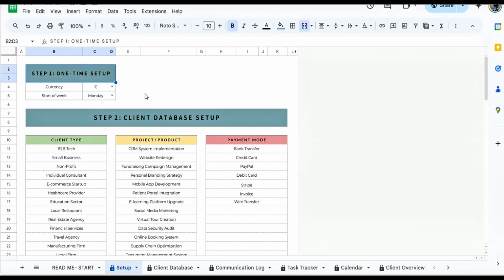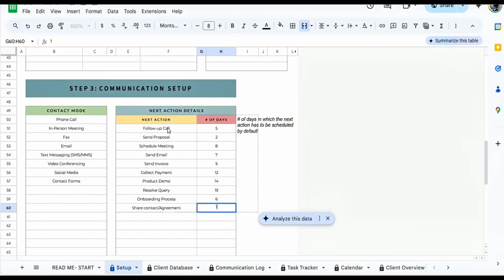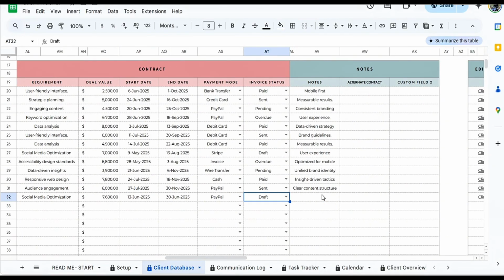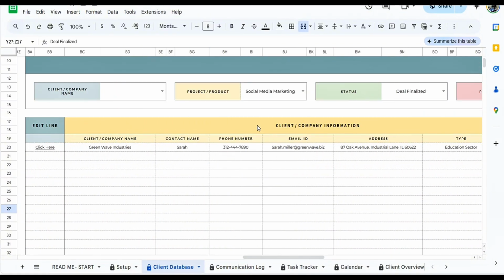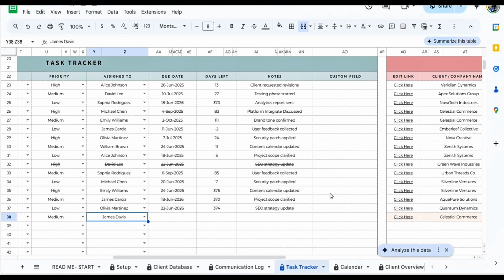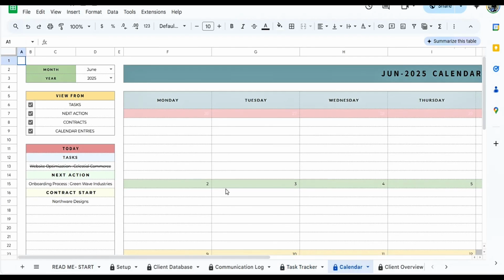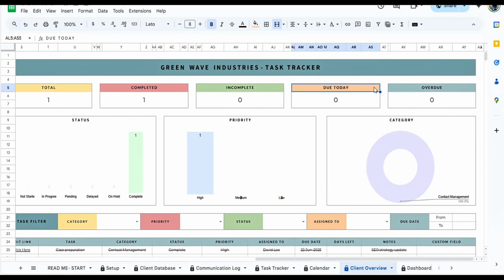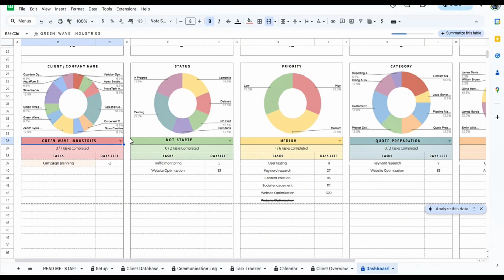How to Use the Client Tracker Spreadsheet Organize, Filter & Analyze Client Data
Learn step-by-step how to effectively use the Client Tracker spreadsheet to manage your clients or companies. This tutorial covers how to enter data properly, filter information, build charts, and track all your interactions in one organized place. Perfect for freelancers, small businesses, and anyone who wants to keep client management simple and efficient.